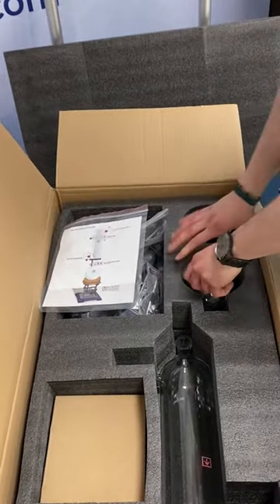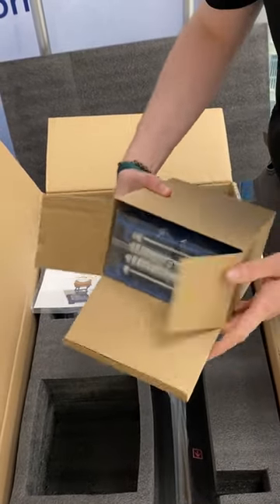The Cold Trapping & All Aspects of Vacuum Control | Across International Tech Tuesday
Welcome to AiTechTuesday, and our certified team, are experts on cold trapping & all aspects of vacuum control. Today's AiTechTuesday features Maxwell unboxing an Ai T1